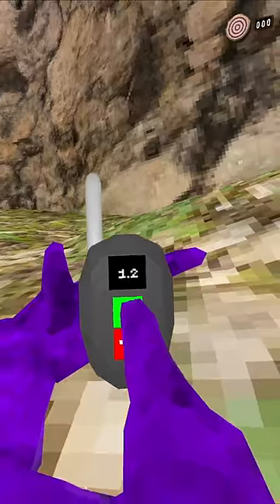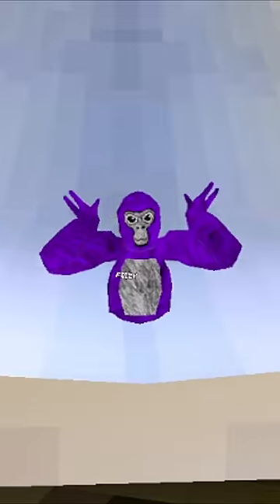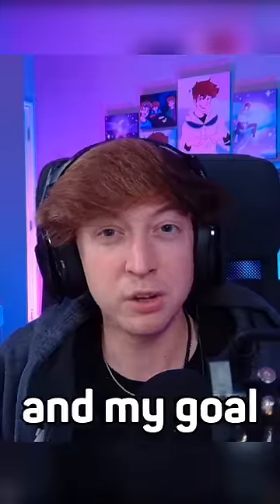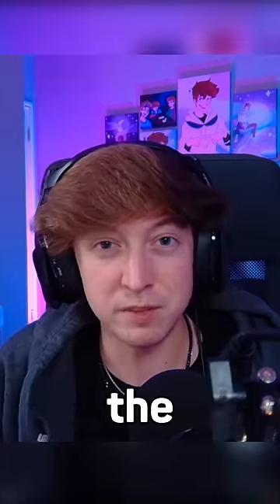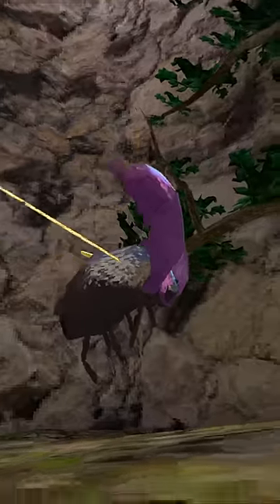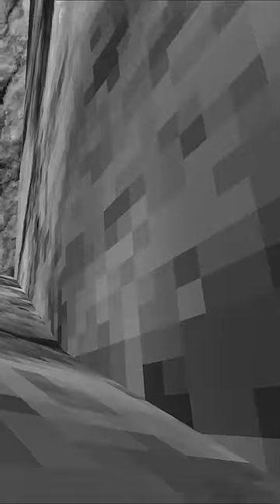How Tall Do I Have to Be to Escape Gorilla Tag?